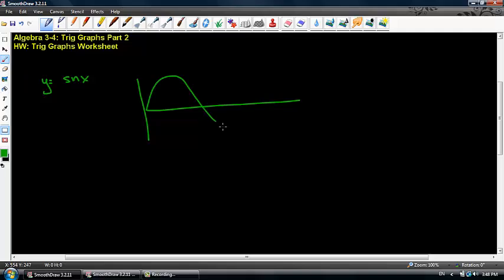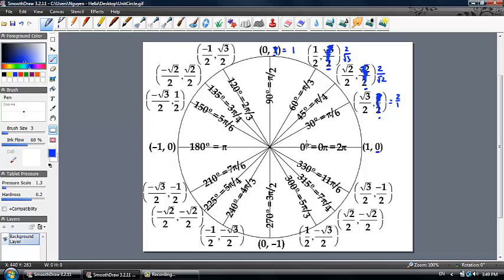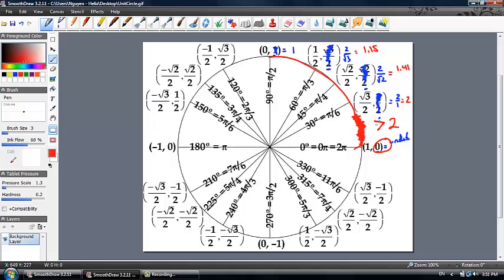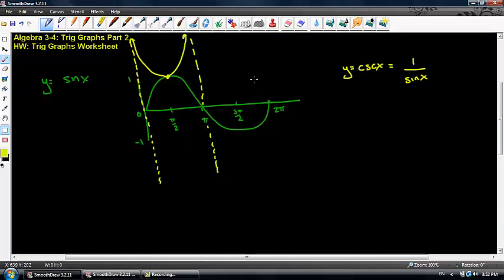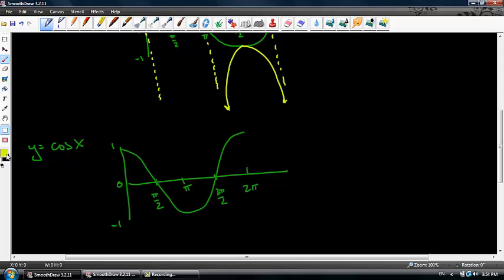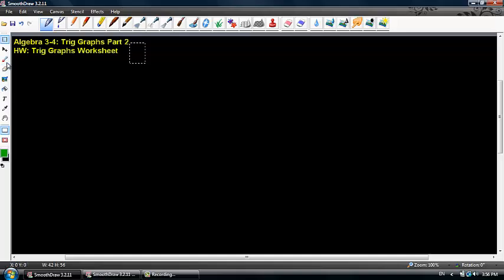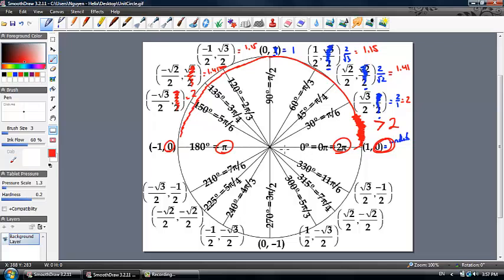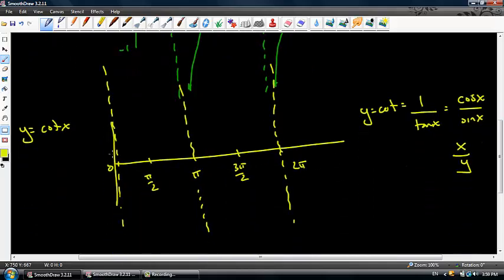Algebra 3 4 Trigonometry Trig Graphs 2 csc sec cot